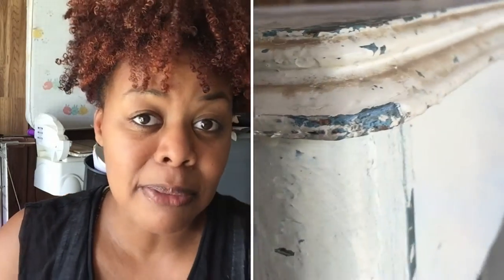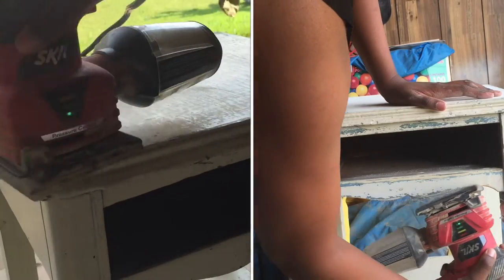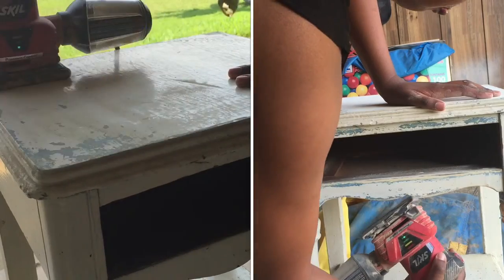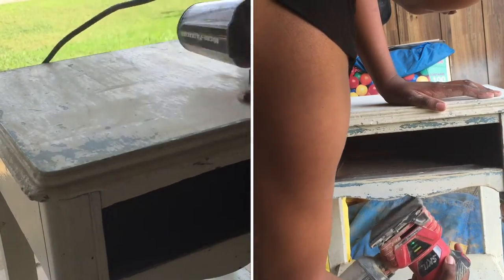Chippy Chick Fix part 1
Trying to fix this over-painted table.  It has too many messy coats of paint on it but I don't want to use paint thinner or the heat and scrape method. Soooo it's down to good ole fashioned hard work. This is part 1.  In part two we will use Heirloom Traditions Paint and Rustic Brands Hardware to finish up this piece.  for more information about our products and services.  You can also check our class schedule and sign up online.